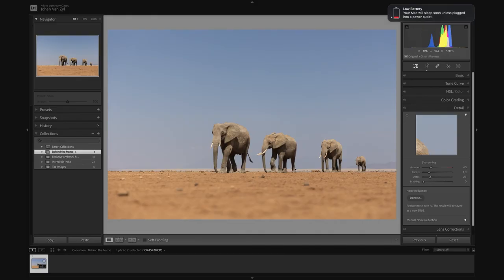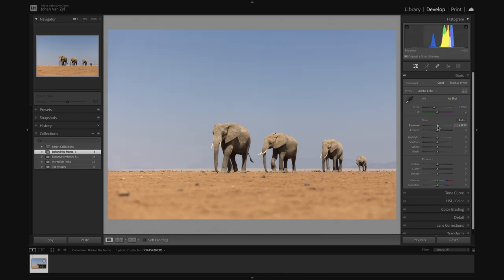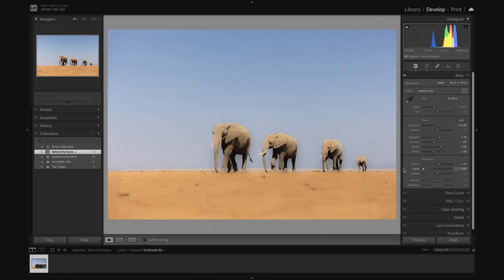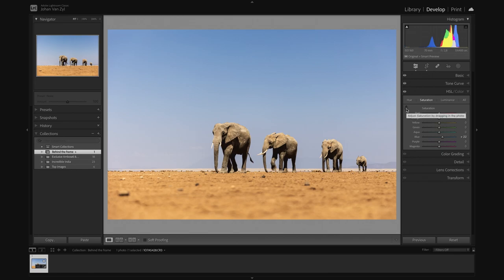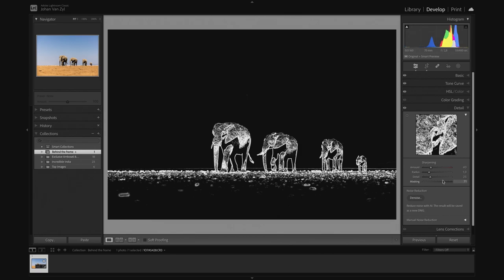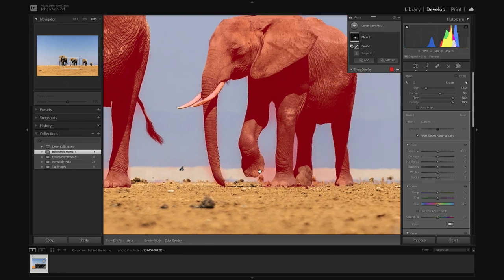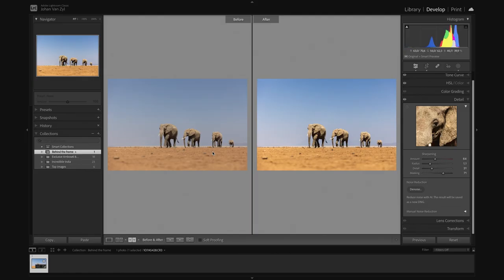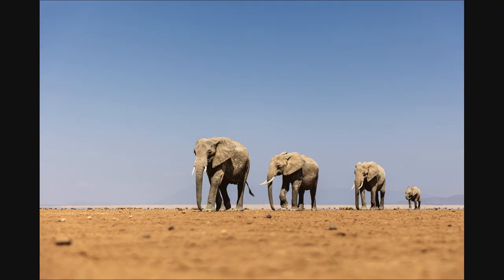BEHIND THE FRAME | Amboseli Dry Lake Bed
Behind the Frame is a series in which a Wild Eye Guide takes an image that was captured on safari, share some of the moments behind the image and show you how we go about editing it in Lightroom.

In this episode, Michael chats about an image he captured on a recent safari to the iconic Amboseli National Park in Kenya.

Feel free to post your comments or questions below.

For those of you wanting to book a spot on our next Amboseli & Masai Mara Safari please

For those of you wanting to see what tours Wild Eye offers then please

Change the way you see the world with Wild Eye!